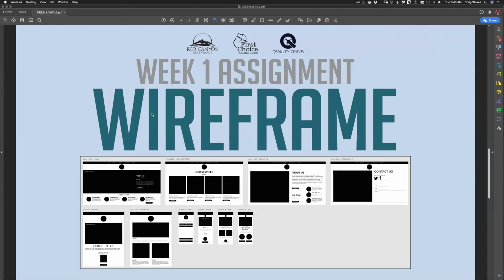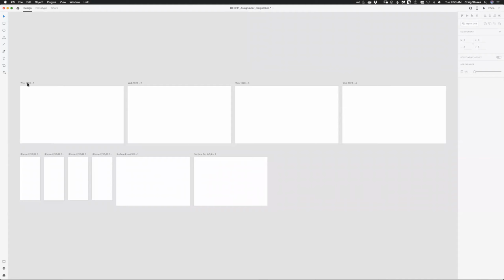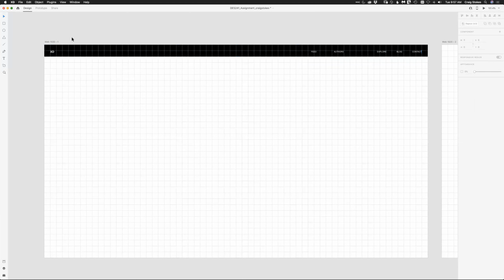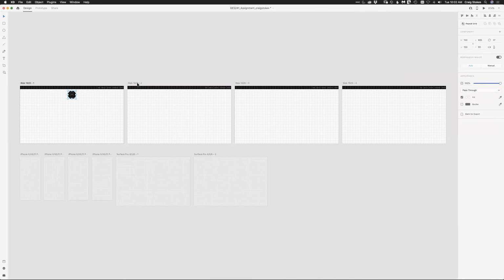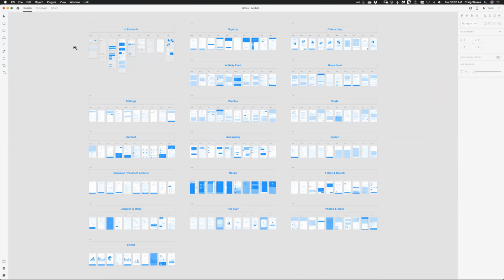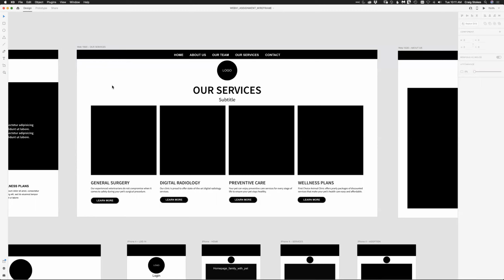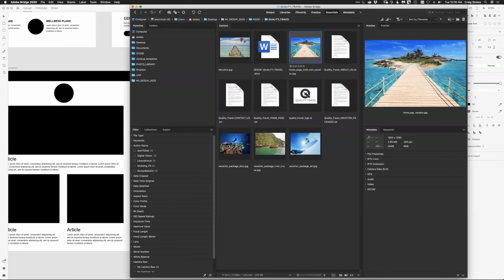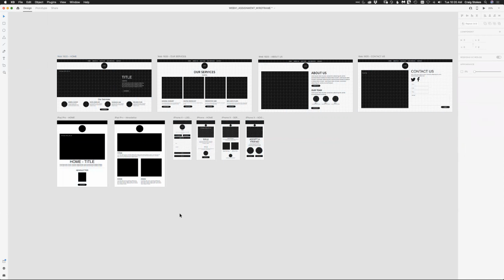M1 DES241 WIREFRAME